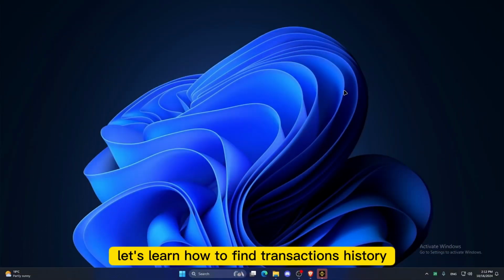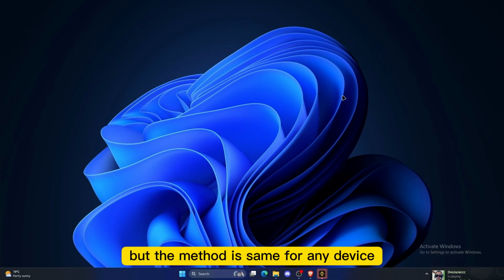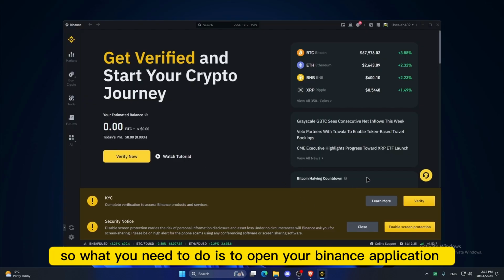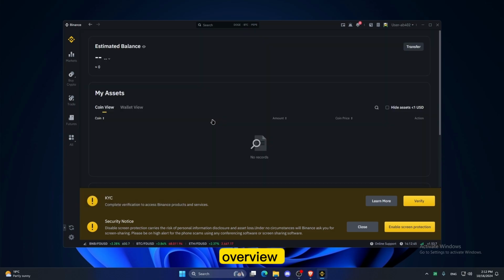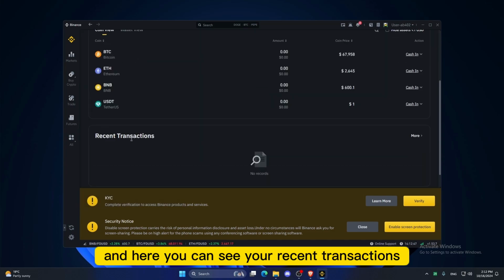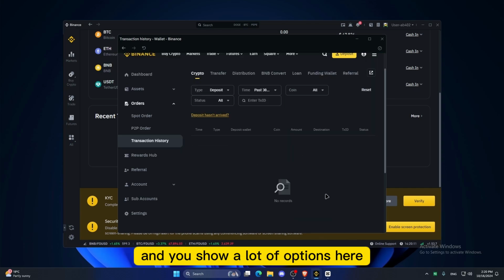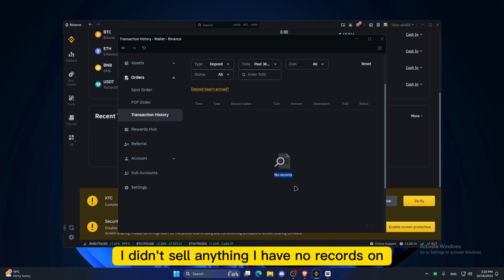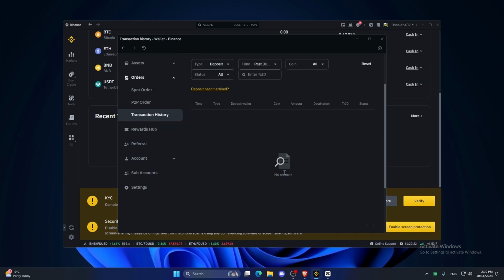How to Find TRANSACTIONS History On Binance | Binance Tutorial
Looking for a way to view your transaction history on Binance? In this video, we’ll show you how to easily find and review all your past transactions, including deposits, withdrawals, trades, and transfers. Whether you’re using the Binance app or website, we’ll guide you step-by-step to access your full transaction history, so you can keep track of your crypto activities with ease.